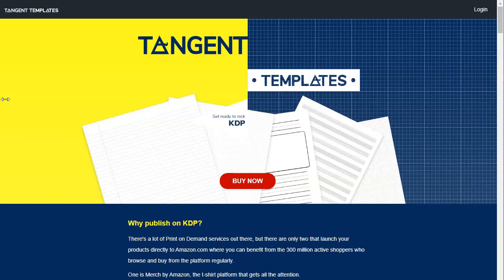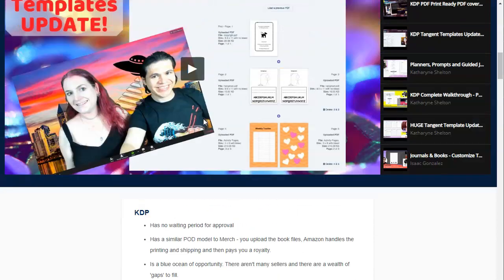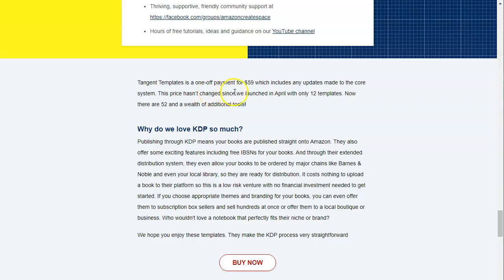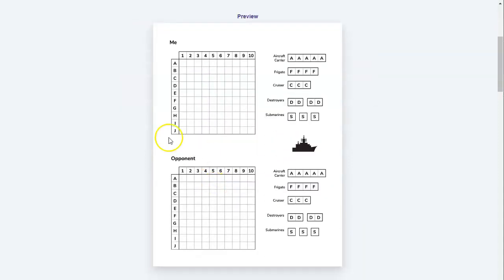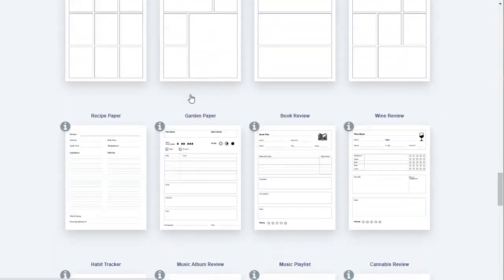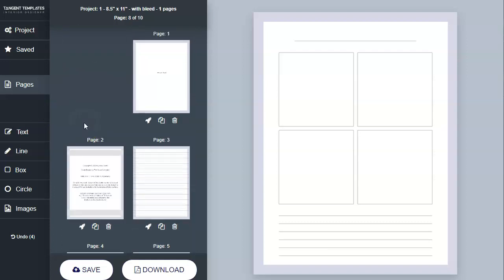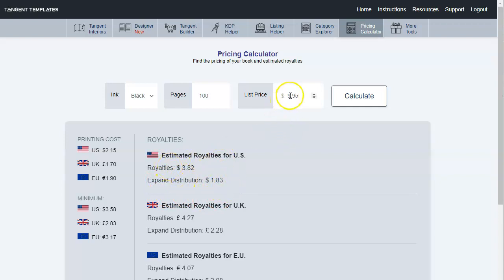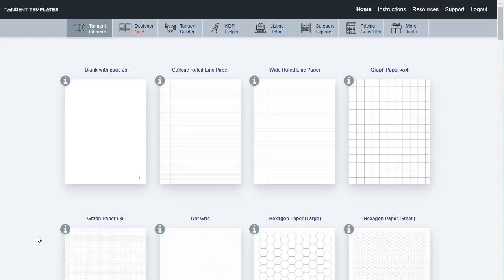Tangent Templates Honest Review 9/10 stars 😀🤓✍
This is my Easy 3 step 𝐇𝐨𝐧𝐞𝐬𝐭 𝐑𝐞𝐯𝐢𝐞𝐰 𝐨𝐟 Tangent Templates from the vendor Katharyne and Isaac Shelton
Here's $10 off! use the code: "aKeyToKDP" at purchase...
oh, to see an easy low entry way to start an online business that works Look..

- Tangent Templates is an online software and creation and training system to make it easy for anyone to create low-content books!  you can even make and save your own templates too!

It's for anyone who wants to create low-content or no-content books for print on demand and kindle books!

- The sales page has a LOT of information to share about the product.
Tangent Templates is a standalone system that gives you:

40 Static Templates.
That’s 40 different Styles of paper in ready to upload PDF format
- the complete interior of your book done. Just add a cover design and description.

12 Dynamic Templates including 4 customizable planner styles to create weekly or daily planners for the date range you choose and 8 prompt styles to create guided journals, workbooks, 365 books or prompt books. Simply upload your prompts and let Tangent instantly generate your book interior.

Template Builder tool to mix and match our 40 static templates into your own layout. Want writing paper and sheet music for a ‘Music and Lyrics’ composition book? You can make it in a minute with the Builder.

All the templates are available in the 15 standard book sizes supported by CreateSpace and KDP, including the square and landscape formats.

For more advanced users, the static templates are also available in editable files for Adobe Illustrator and InDesign

Templates can also be imported into Powerpoint and Keynote for easy customization.
28 different cover panels for composition books

’KDP Helper’ tool gives you the exact pixel dimensions for the cover of the book you are creating and generates a cover template that you can upload into Canva and other design programs. This template indicates the bleed portion of the cover so you can design accordingly and know your design won't get cropped in printing. It also calculates dimensions for creating your own interiors.

Additional tools including an HTML listing builder to quickly create bullet lists and add other professional touches to your listing.

Simple instructions to get you rolling.

A straightforward reference chart to show you the minimum and maximum page count and extended distribution availability of each size and style of book.

Cover Creator color palette to match spine and back cover colors exactly to your front image.

DPI conversion tool to check picture quality is acceptable
For writers, we include a blank, numbered page that is editable in Microsoft Word.
Hours of free tutorials, ideas and guidance on our YouTube channel

Demo
- This is a super powerful piece of software for what you can do and the training and support they have too.

- like with any tool, if you can use it the go for it, if not then pass.

𝐑𝐞𝐜𝐨𝐦𝐦𝐞𝐧𝐝𝐚𝐭𝐢𝐨𝐧𝐬 𝐟𝐢𝐧𝐚𝐥 𝐭𝐡𝐨𝐮𝐠𝐡𝐭𝐬?
- i highly recommend this online software if you want to create any low-content or no-content book of your own.

𝐓𝐨 𝐂𝐨𝐧𝐜𝐥𝐮𝐝𝐞
- If you want this then plaese use this code and save $10!

- i give this a 9!

𝐟𝐨𝐫 real training that helped me start making money online for the first time 𝐜𝐥𝐢𝐜𝐤 𝐨𝐧 𝐦𝐲 𝐥𝐢𝐧𝐤